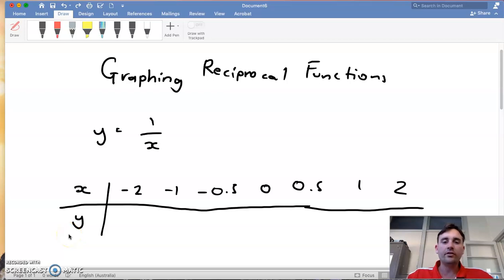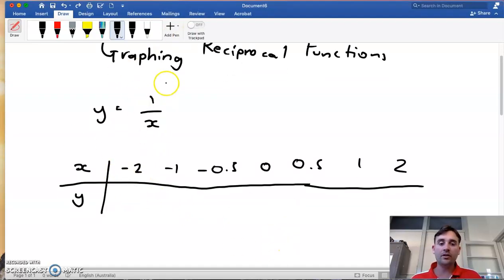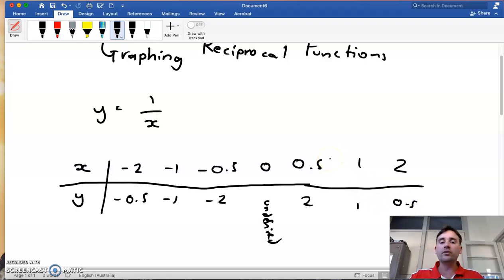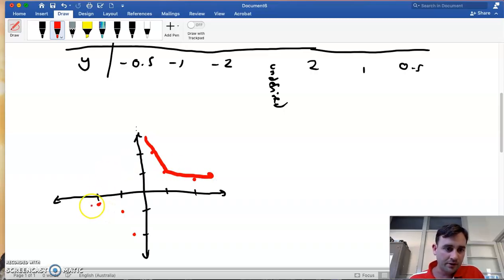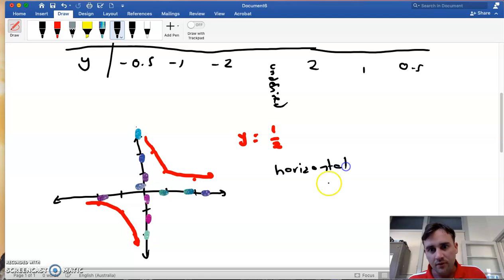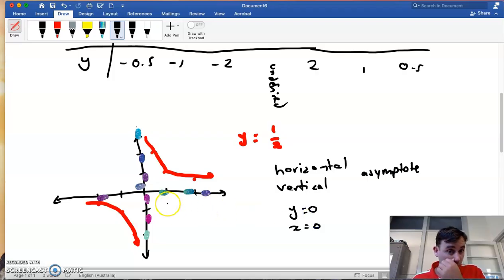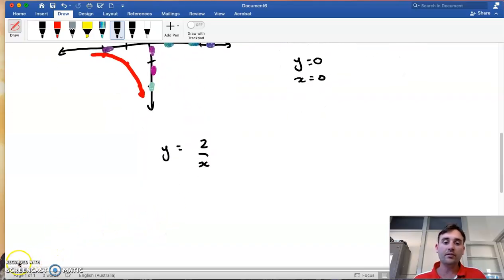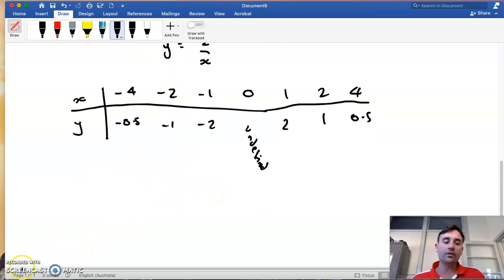Graphing Reciprocal functions 1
How to Graph Reciprocal Functions